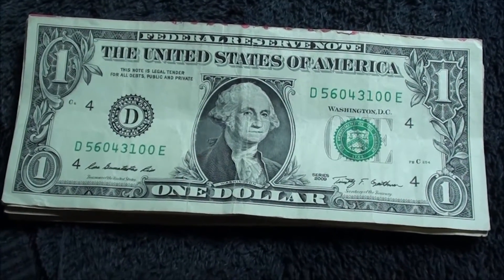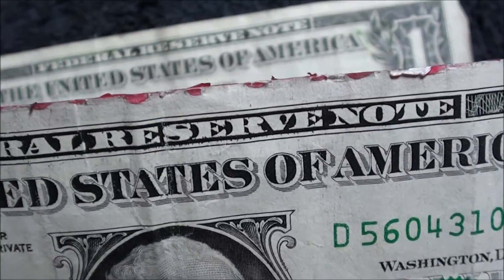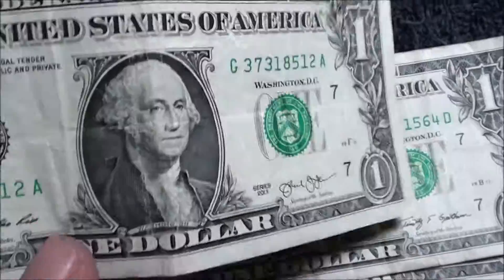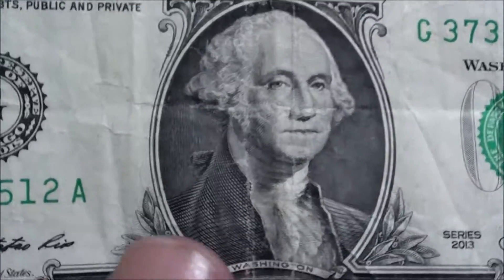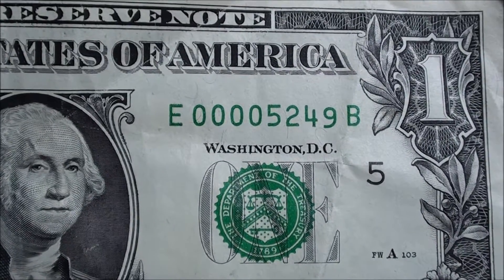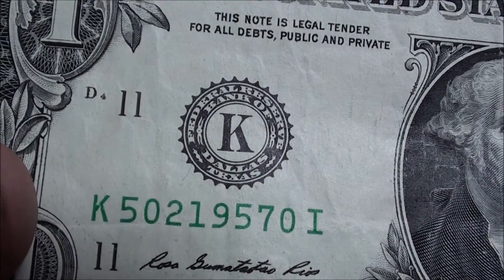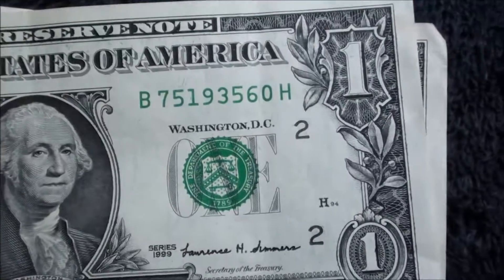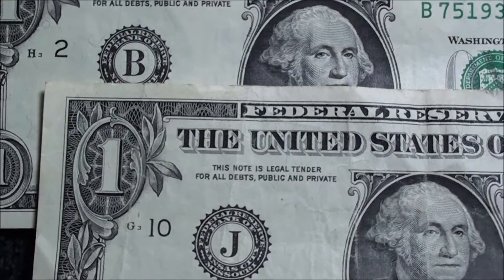new $100 Bank Strap Search - birth notes, low serial number, star note and more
results of my latest $100 bank strap hunt. Found a few good banknotes.